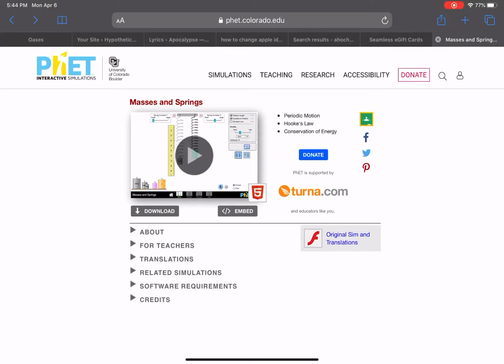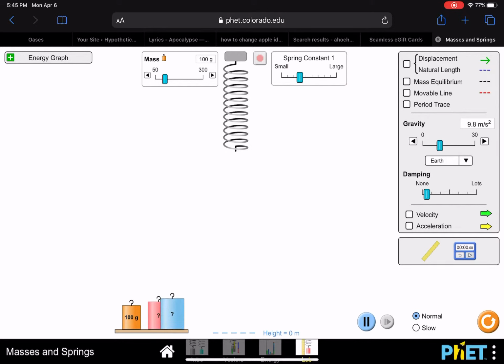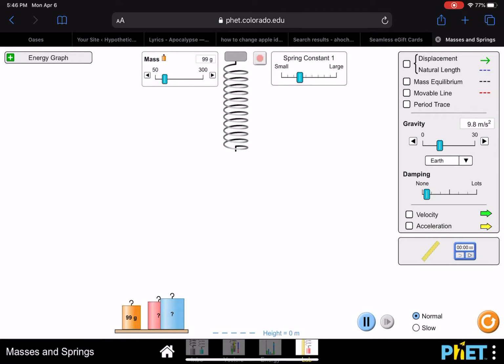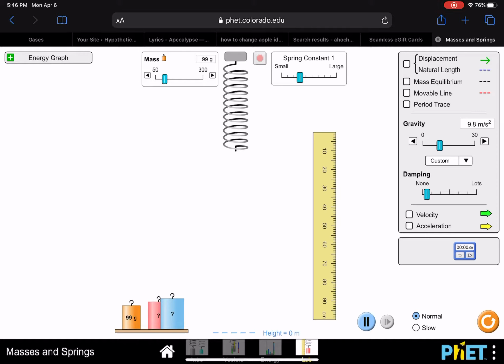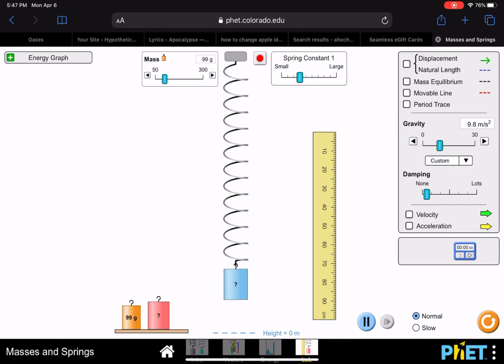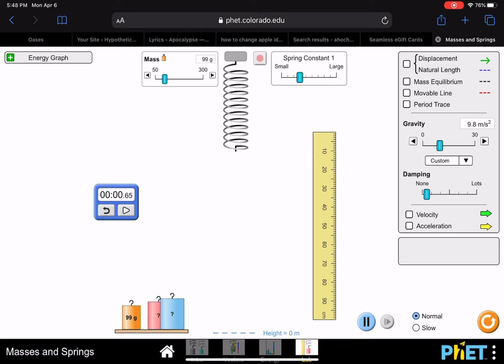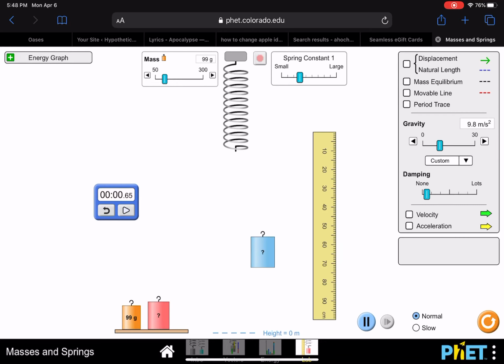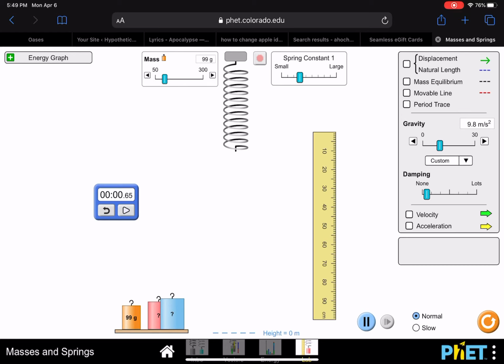Oscillating Particle Lab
Ms. H explains how to do the Oscillating Particle lab using the phet simulation.